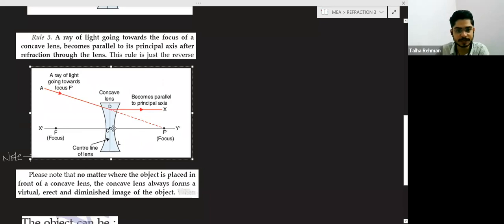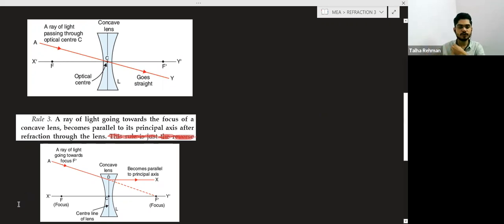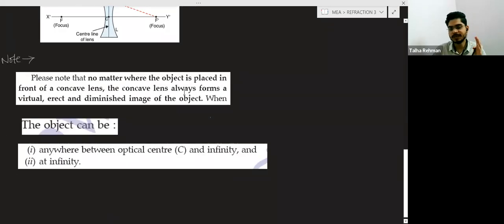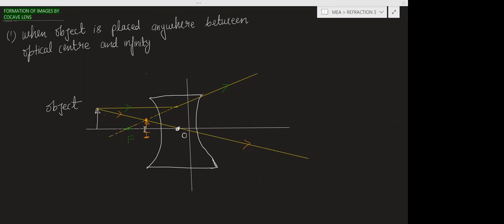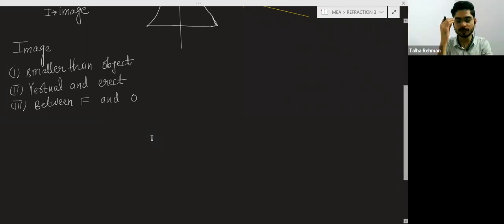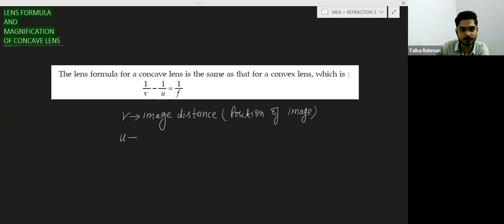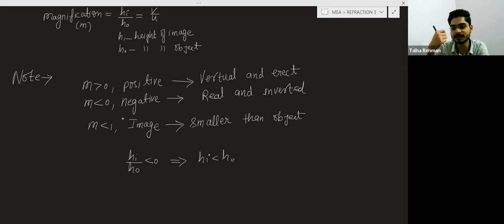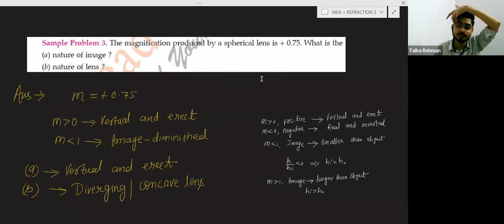Learnivio | Refraction of light | Lect 12 | 10th Class | 09-10-2022